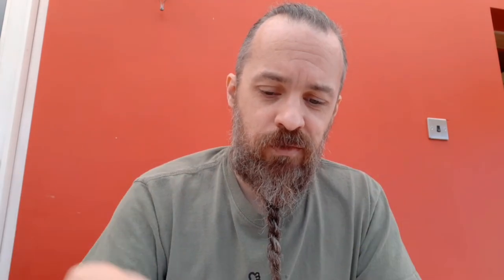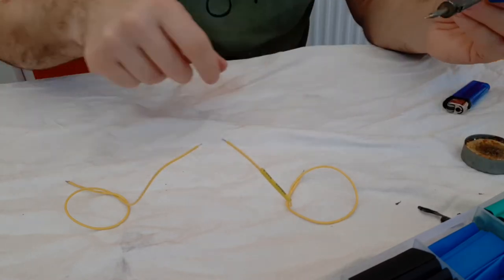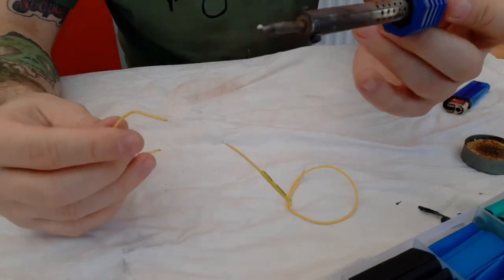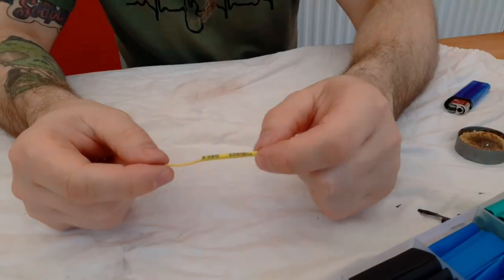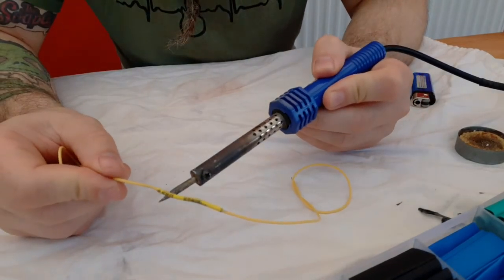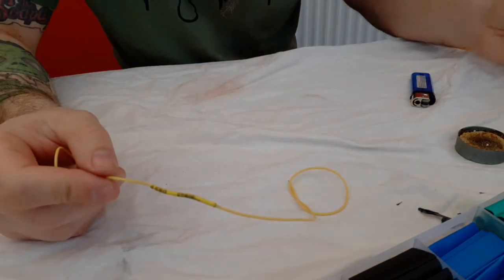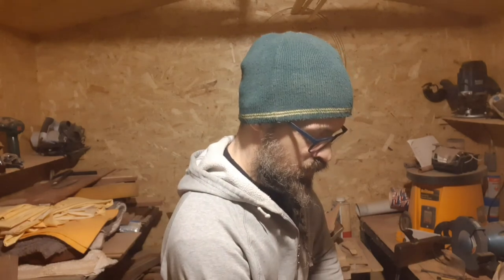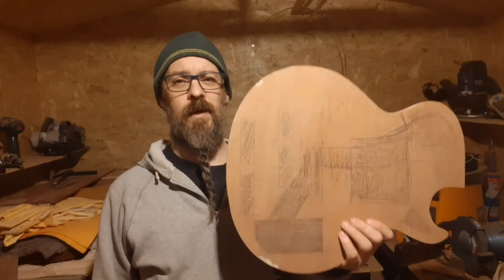Soldering For Beginners - Tutorial - Steve Walker Guitars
Wanna learn to solder? Don't know what you need? Well here's a quick video on the answers to these questions 😀

also there's a bit at the end about my dilemma for the Use What You've Got Challenge, that is growing stronger every day! Wanna join us? you're more than welcome.

Chris - King Bespoke Creations

Chris Franklyn -

Dave Dickens -

Roland Winters - Winter Guitars

Jesse Garland - J-Bird Customs

Corey Muxlow - Saul Goode Guitars

Scott - Bonehead Guitars